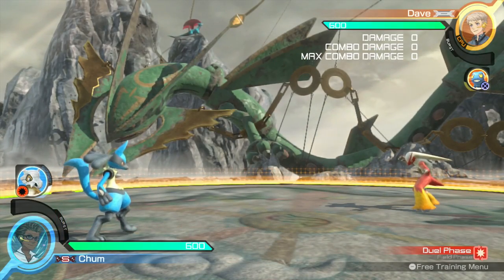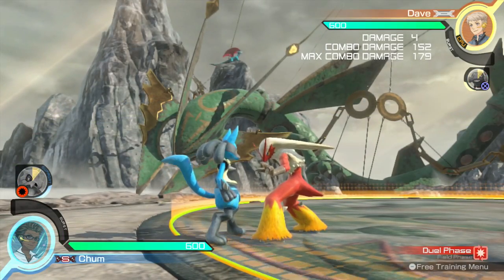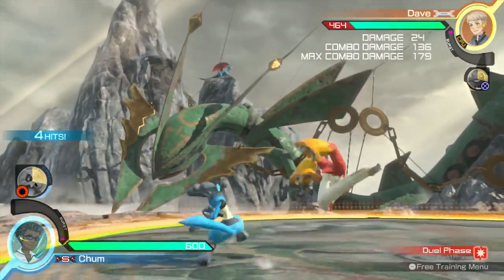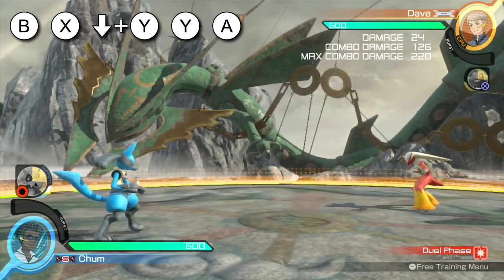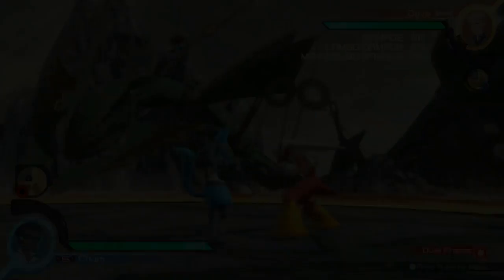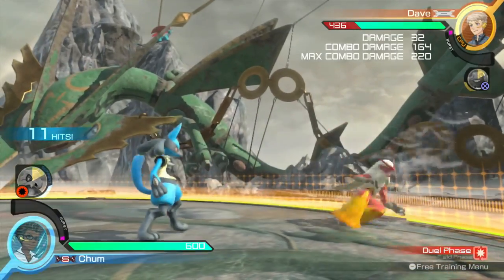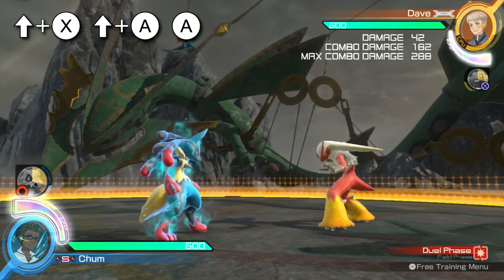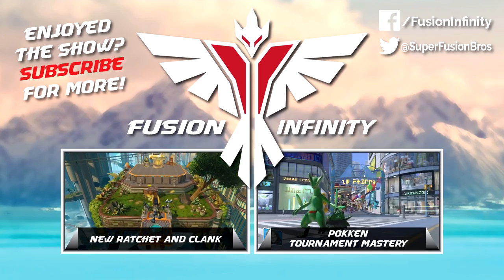Pokken Tournament - Lucario Unbreakable Combo Guide!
Today Chum shares his tips and tricks to becoming a great Lucario trainer in Pokken Tournament!

[Progressive House]